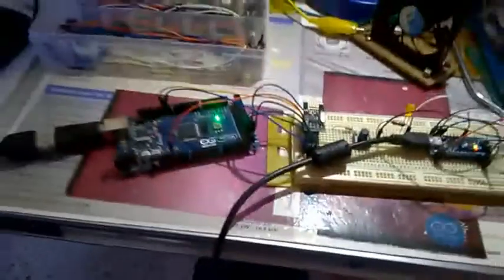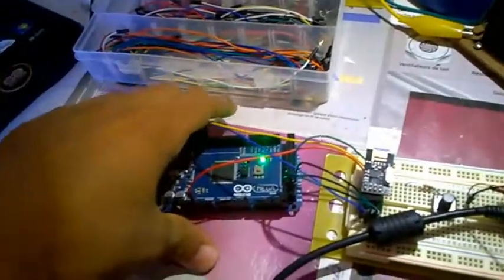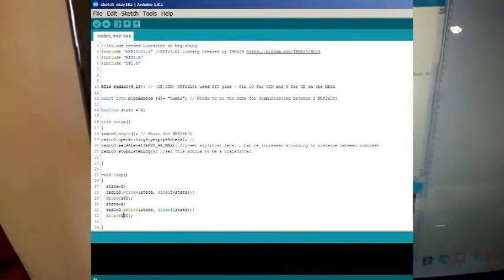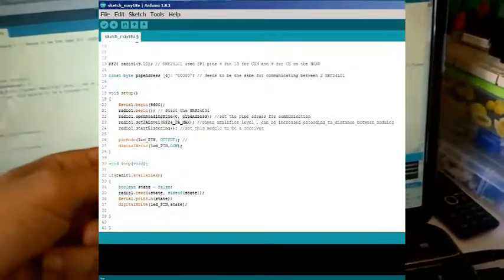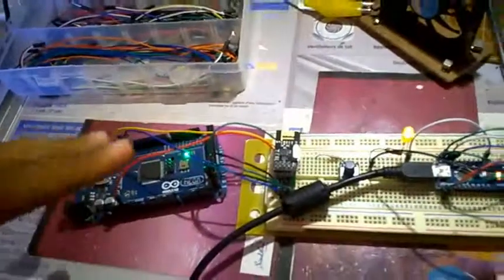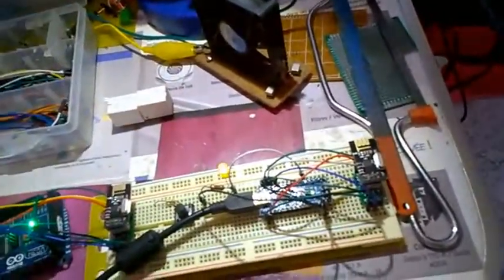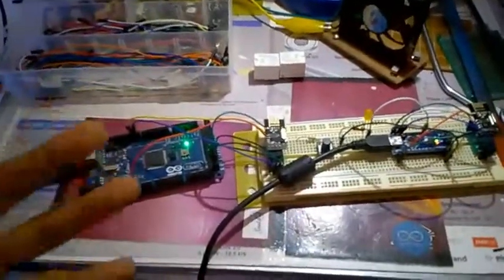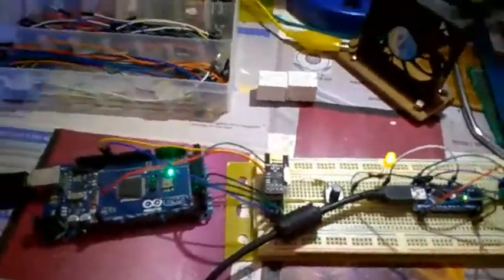Wireless Home Automation using NRF24L01 & Arduino _part 01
you'll find in this video a demo for the use of NRF24l01 radio frequency module, which i intend to use for a wireless home automation project , you'll find a bit more on that in the part 2 & 3 videos.

-to get the Arduino mega check this
-Arduino Nano
-the bluetooth module HC06
-the Radio module NRF24L01